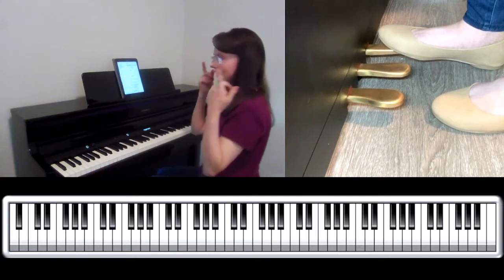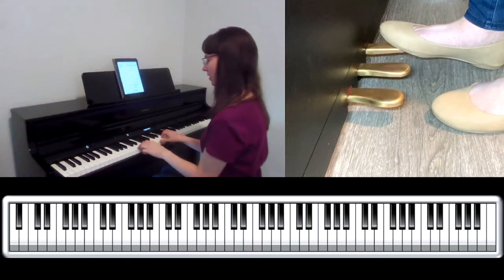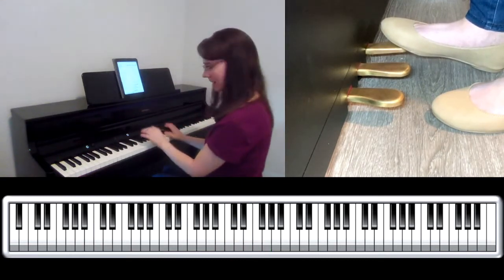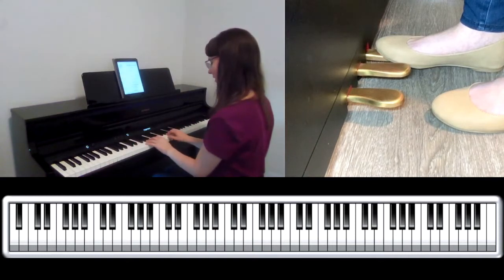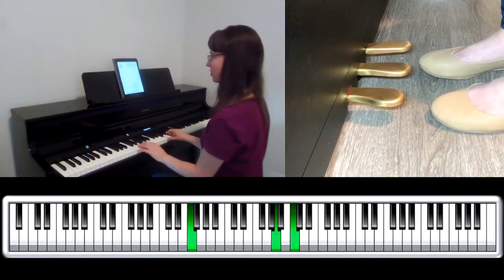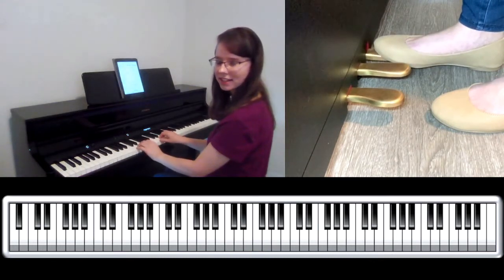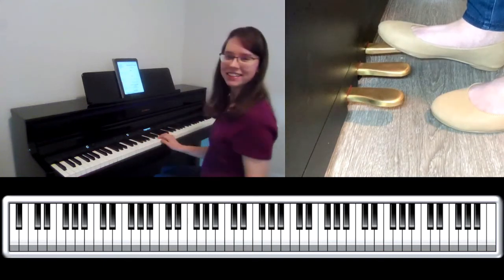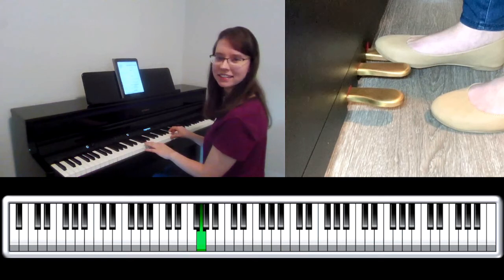How to Use the Sustain Pedal PART 2 | A Step by Step Tutorial for Clean Pedaling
Unsure how to use the sustain pedal?  This tutorial gives you a step-by-step guide to know exactly what to do.

This is an excerpt from the Beginning Worship Piano course.  Topics include an introduction to the keyboard, basic chording, accompaniment patterns, major and minor chords, chord inversions, and more!

🎹 *Worship Piano Lessons* | Learn online from anywhere in the world

✝️ *Adoration Community* | A worship piano community in the presence of Jesus

(Note: Adoration Music Academy was formerly called Making Melody Music Academy.  Some videos may reference the prior name.)

ABOUT US

✝️ The greatest thing we could ever do is love Jesus.  If we do this well, we have succeeded; for He is the greatest treasure we could ever find.  We do not learn the piano to become skilled and well known; we learn the piano to find yet another way to pour our love on Jesus.

🙌 At Adoration Music Academy, we love Jesus, we prioritize worship, and we minister to His heart with our instruments.  Through worship, we can host His presence and create a space where He comes to abide, where He is loved, and where He finds true friendship.

🙏 Come join us.  Join a group of people with eyes only for Him, with hearts to love Him, and with one dream: His presence.  You can take online worship piano lessons, join the Worship Essentials membership, join us live for Adoration Nights, or simply peruse our content and discover His beauty.  May Jesus be forever loved here.